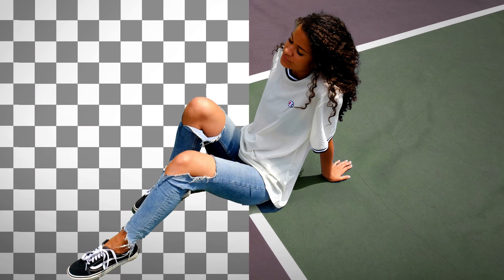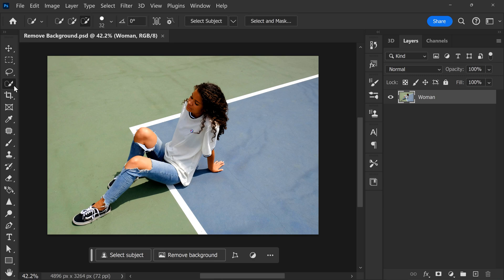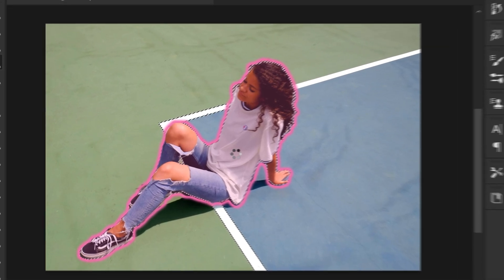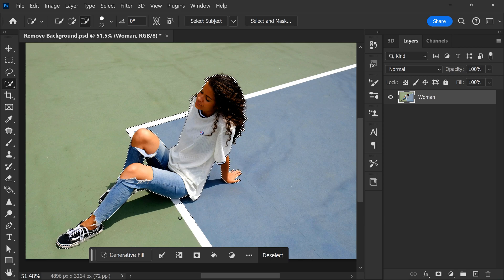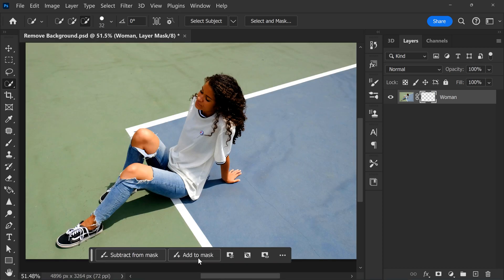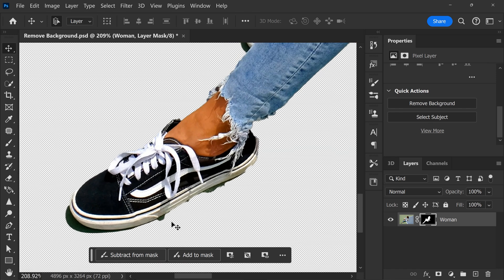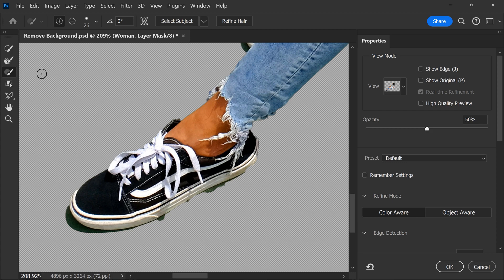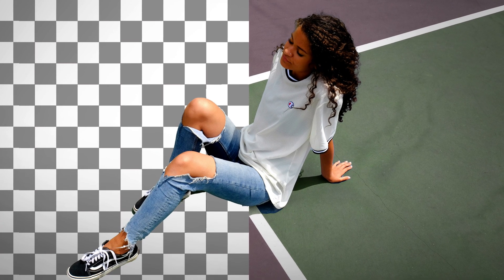How To REMOVE Background In Photos (Photoshop Tutorial)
Learn how to remove the background of your picture in this easy Adobe Photoshop tutorial video.